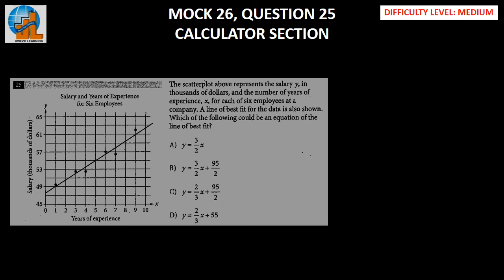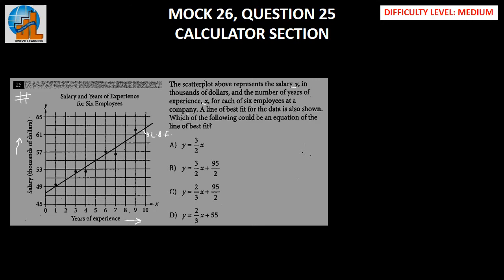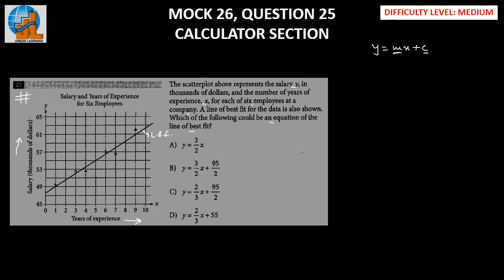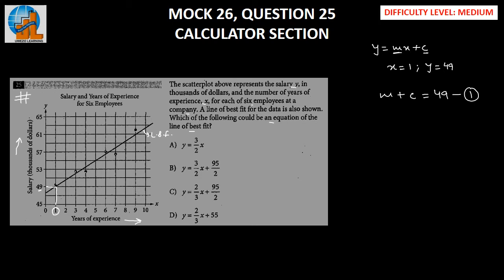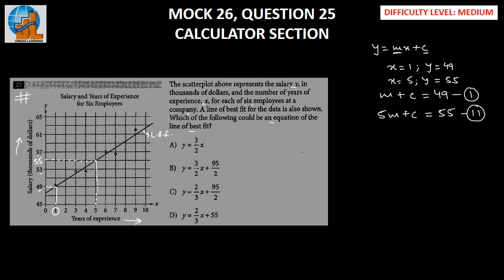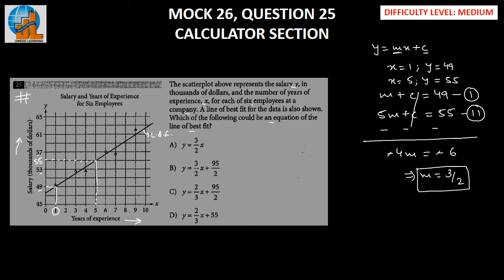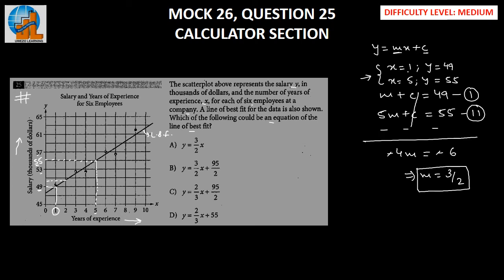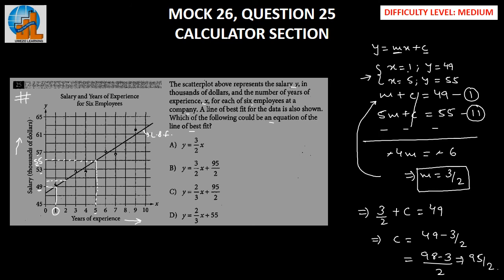SAT-MOCK-26-Math-C-Q25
Solution to SAT Mock 26 Calc Q25